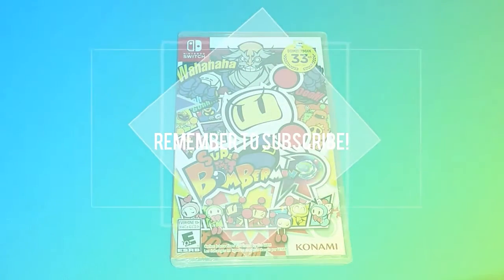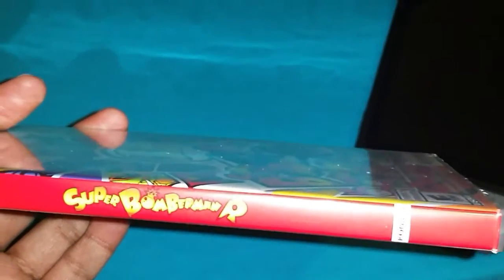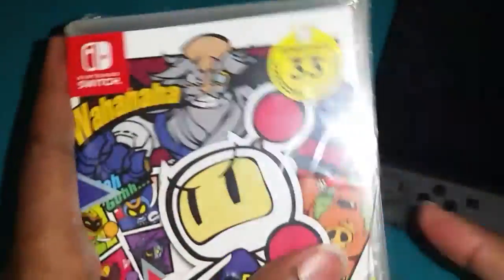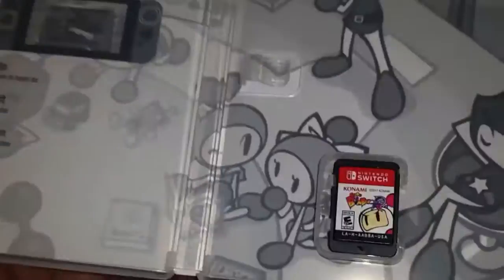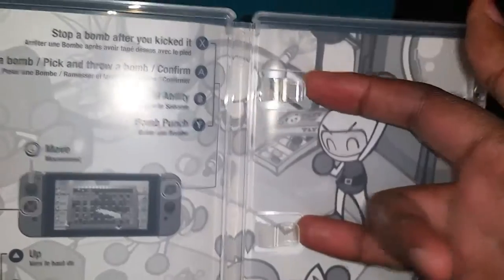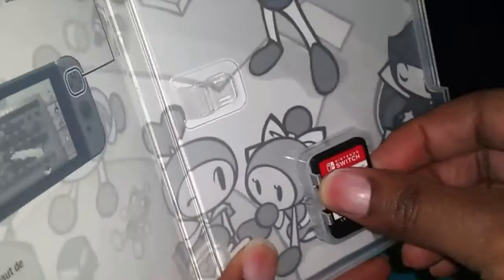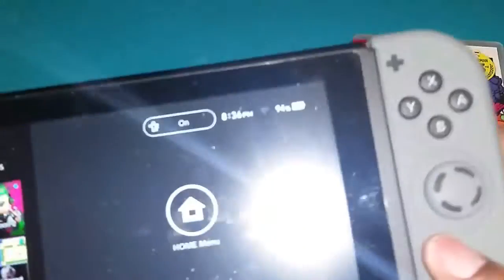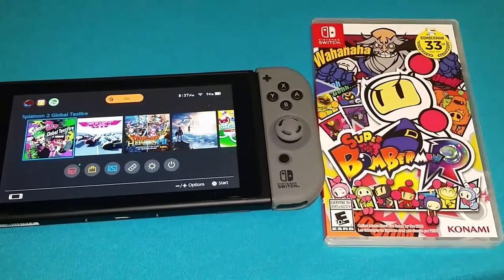Super Bomberman R Unboxing (Nintendo Switch)